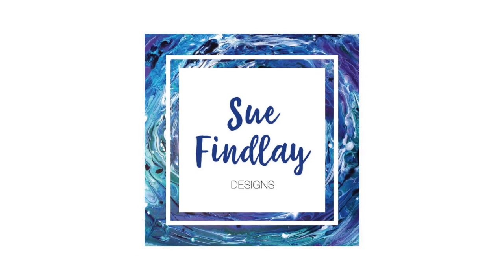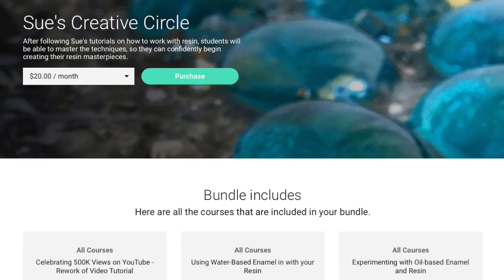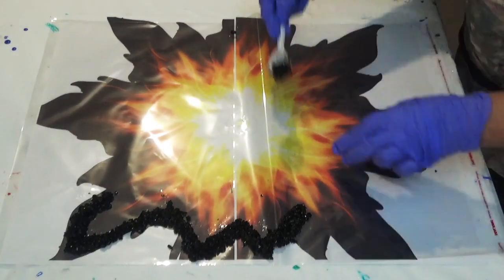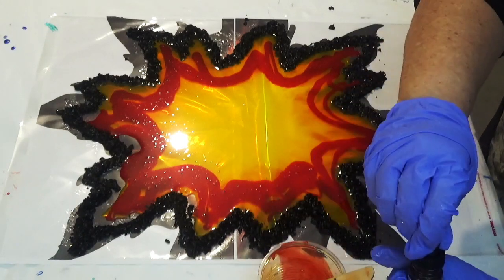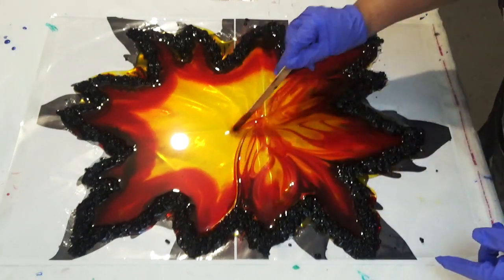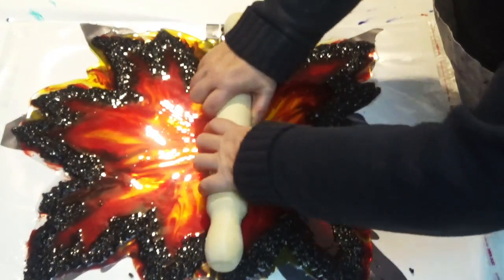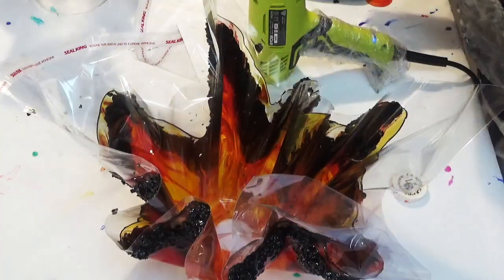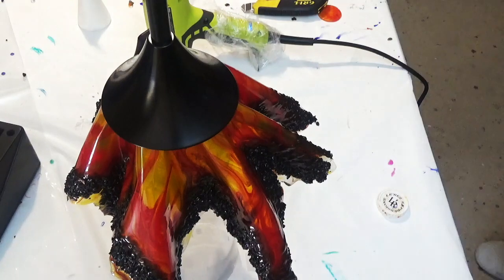Flame Inspired Epoxy Resin Lampshade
Today's video is on how I created my flame-inspired resin lampshade. I will show you how I created the flames and moulded the resin into shape for the lamp base.

For a more in-depth video, join my members' only club, Sue's Creative Circle (https;//courses.suefindlaydesigns.com.au). By joining Sue's Creative Circle, you get access to not only my exclusive videos, but you will also be able to download printable resources to help you on your resin journey.

Products used in this project:
• Print out of the design
• Cellophane Wrap - US - UK
• Black Crushed Glass - US - UK
• Dr Ph. Martin's Hydrus Watercolour Paint - Gamboge (Yellow)
• Dr Ph. Martin's Hydrus Watercolour Paint - Deep Red Rose
• Dr Ph. Martin's Hydrus Watercolour Paint - Venetian Brown
(note, you can use any translucent colour, like India Ink, Acrylic Ink or Alcohol Inks.
• The lid of a small jar (to cut out the hole)
• Vase to drape the resin
• Polystyrene Cones to improve the shape on the vase (optional)

🆕 New Members' Only Club - Sue's Creative Circle… Register your interest at courses.suefindlaydesigns.com.au

📚 Books
The Essential Beginner’s Guide to Resin Art Techniques.

If you would like to find out what is going on before everyone else, then please sign up to my newsletter